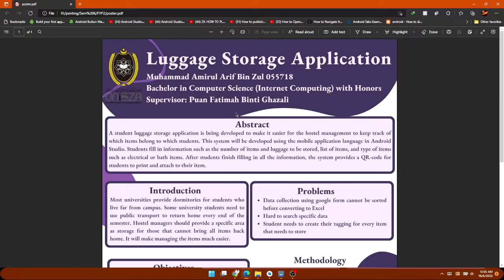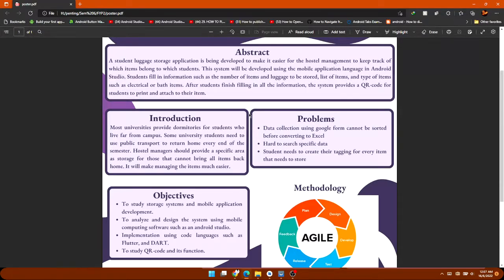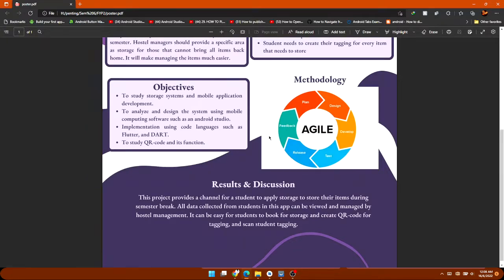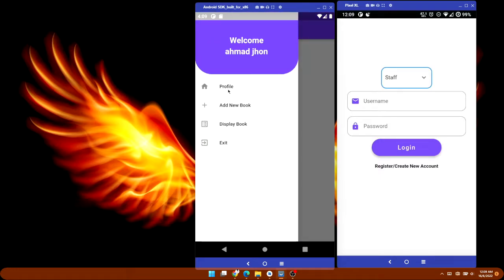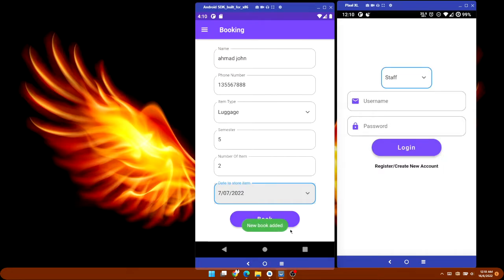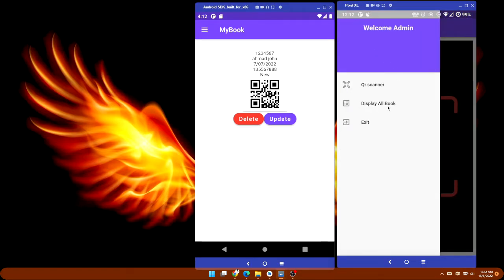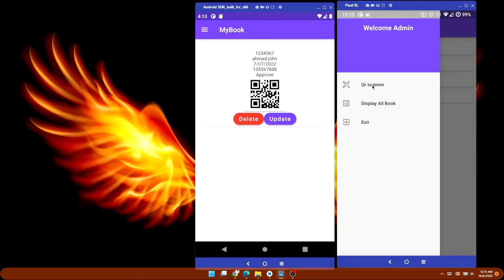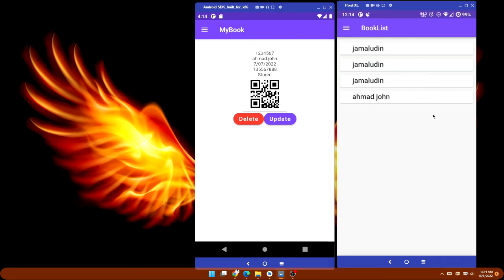FYP Luggage Storage Application Using QR-Code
Name : Muhammad Amirul Arif Bin Zul